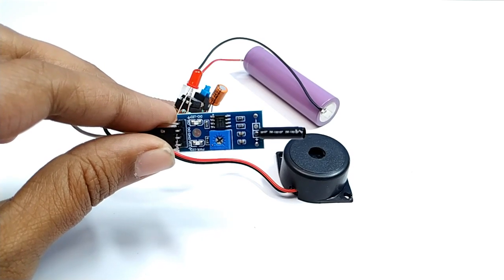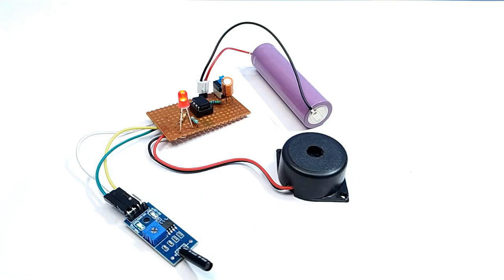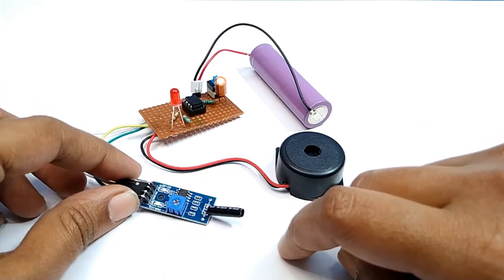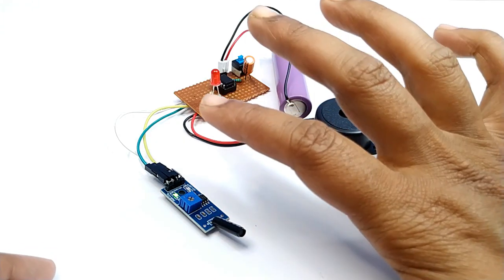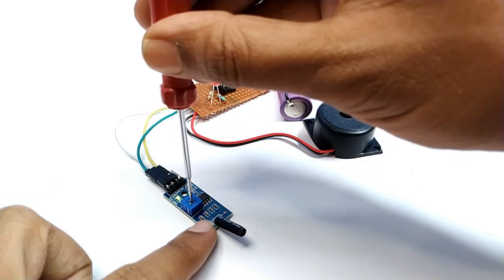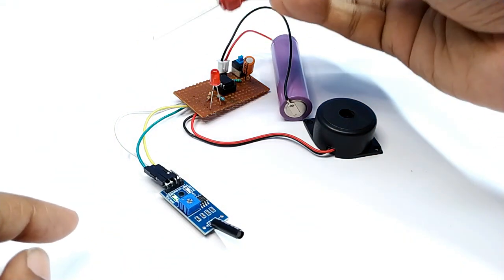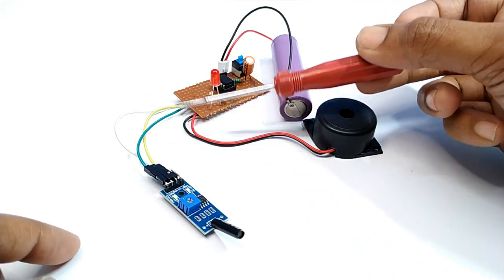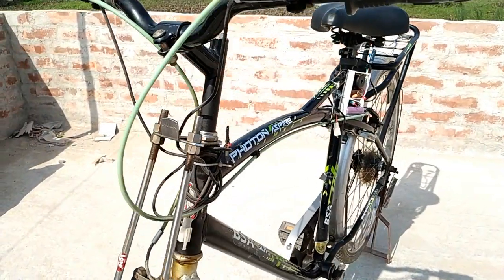Bicycle alarm lock | How to make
It is a tutorial video for making a bicycle alarm lock or bicycle security system. It is a new electronic project using IC 555.